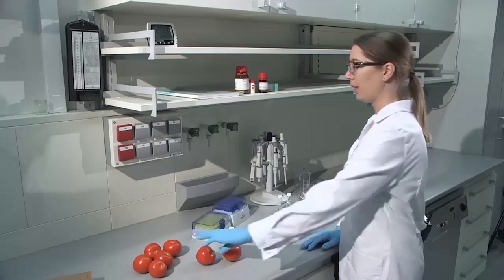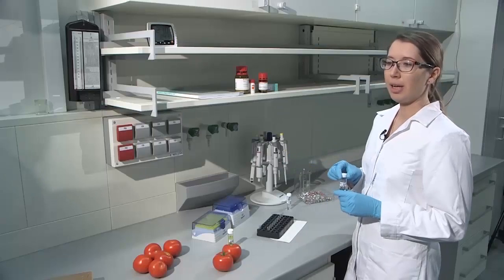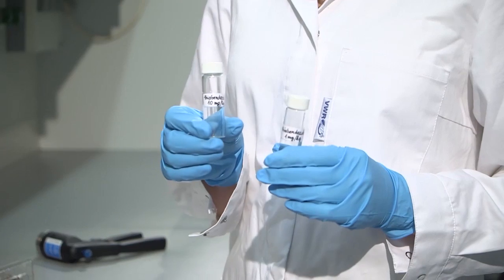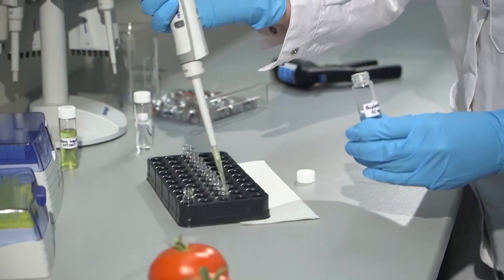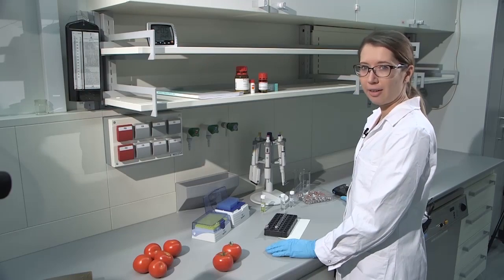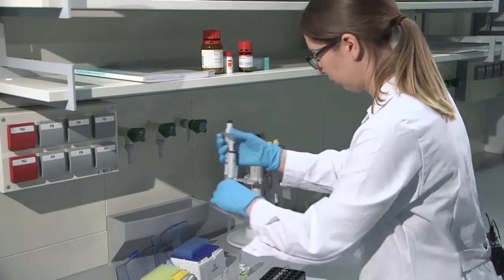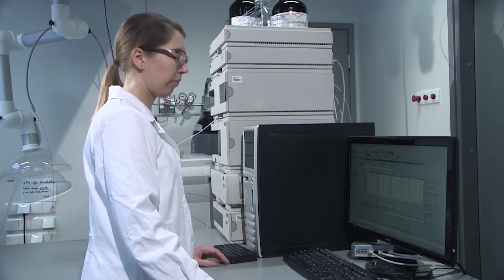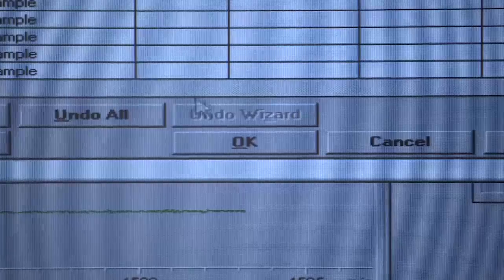Carrying out the experiment for linearity evaluation